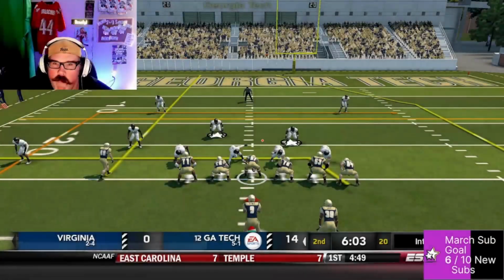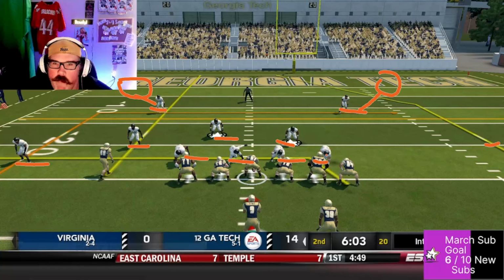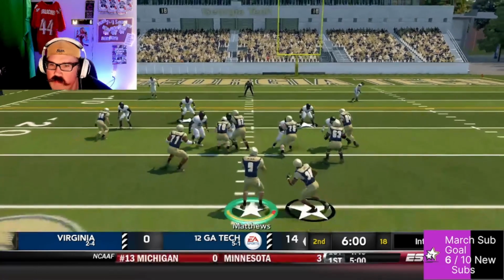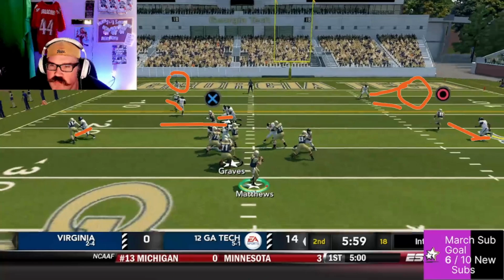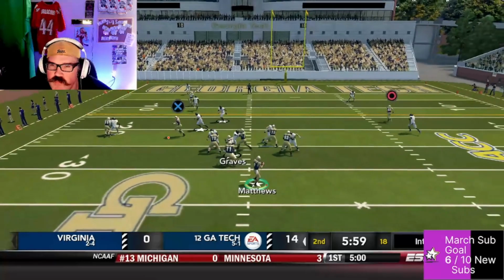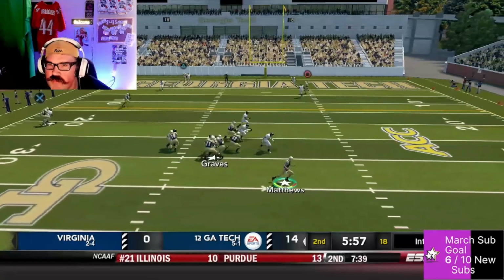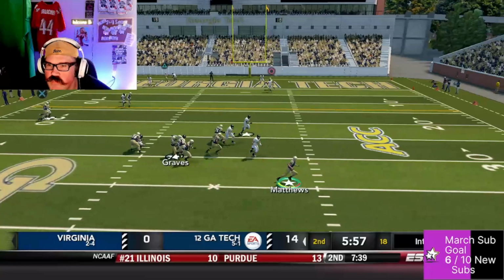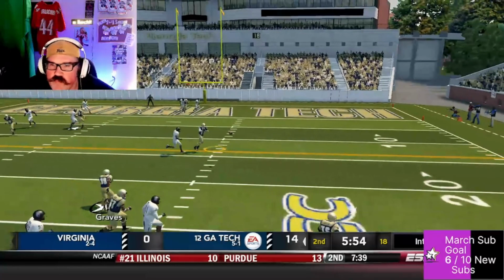How to improve your Quarterback Play in NCAA14!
This video will help you break down defenses, determine which wide receiver to throw to and make your quarterback play better.

Created with Wondershare Filmora 11